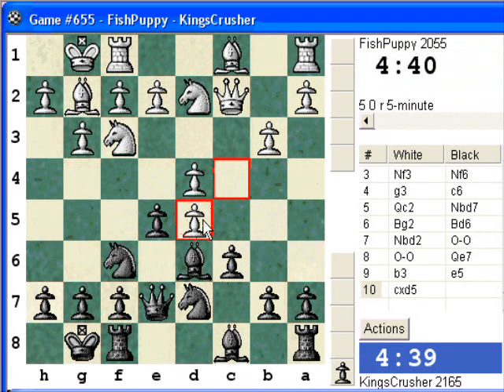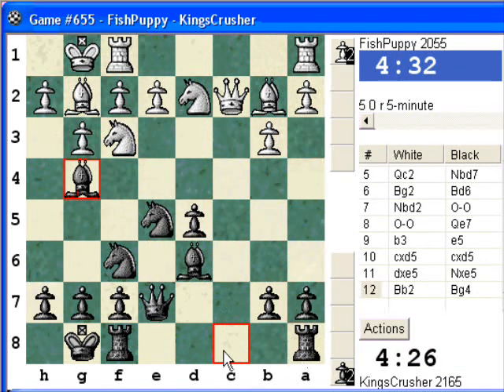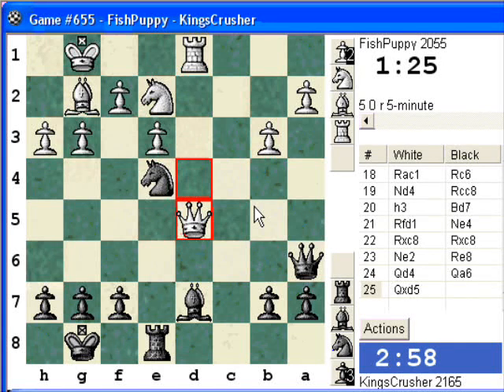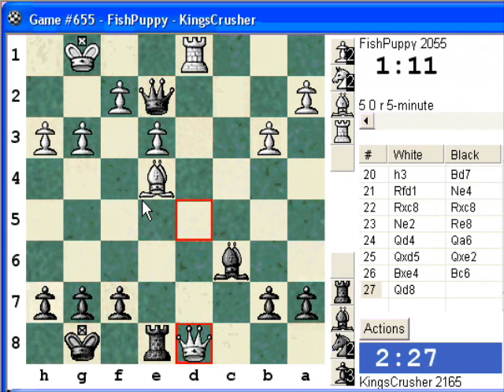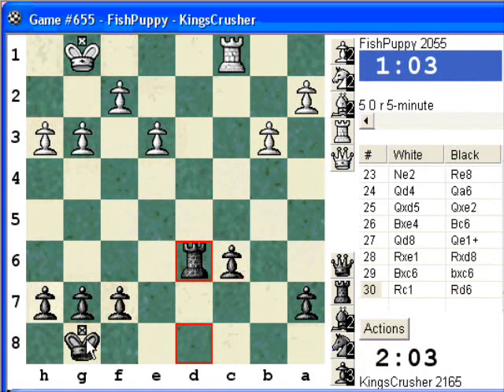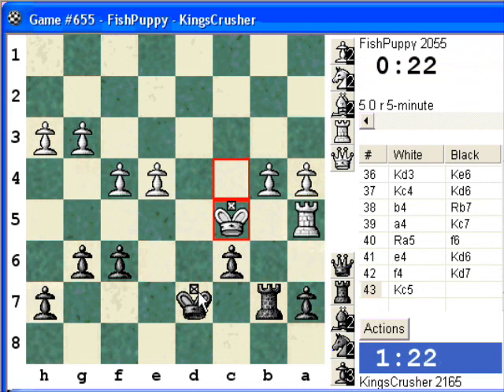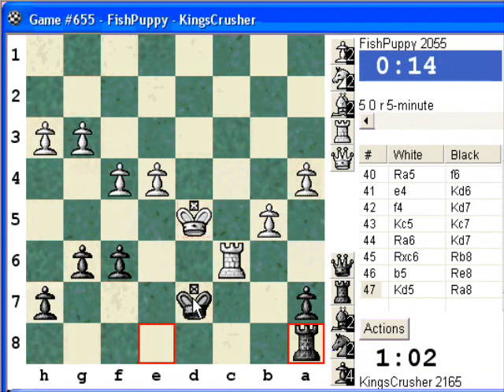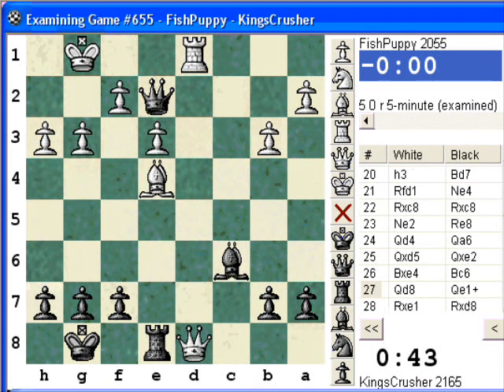Queen's gambit declined : LIVE Blitz (Speed) Chess #428 vs fishpuppy (2055) (Chessworld.net)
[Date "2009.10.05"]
[Round "-"]
[White "FishPuppy"]
[Black "KingsCrusher"]
[Result "1/2-1/2"]
[ICCResult "White ran out of time and Black has no material to mate"]
[WhiteElo "2055"]
[BlackElo "2165"]
[Opening "Queen's gambit declined"]
[ECO "D30"]
[NIC "QP.08"]
[Time "04:55:21"]
[TimeControl "300+0"]

1. d4 d5 2. c4 e6 3. Nf3 Nf6 4. g3 c6 5. Qc2 Nbd7 6. Bg2 Bd6 7. Nbd2 O-O 8.
O-O Qe7 9. b3 e5 10. cxd5 cxd5 11. dxe5 Nxe5 12. Bb2 Bg4 13. Nxe5 Bxe5 14.
Bxe5 Qxe5 15. Nf3 Qd6 16. Qb2 Rfe8 17. e3 Rac8 18. Rac1 Rc6 19. Nd4 Rcc8 20.
h3 Bd7 21. Rfd1 Ne4 22. Rxc8 Rxc8 23. Ne2 Re8 24. Qd4 Qa6 25. Qxd5 Qxe2 26.
Bxe4 Bc6 27. Qd8 Qe1+ 28. Rxe1 Rxd8 29. Bxc6 bxc6 30. Rc1 Rd6 31. Rc5 g6 32.
Ra5 Rd7 33. Kf1 Kg7 34. Ke2 Kf6 35. Ra6 Rc7 36. Kd3 Ke6 37. Kc4 Kd6 38. b4
Rb7 39. a4 Kc7 40. Ra5 f6 41. e4 Kd6 42. f4 Kd7 43. Kc5 Kc7 44. Ra6 Kd7 45.
Rxc6 Rb8 46. b5 Re8 47. Kd5 Ra8 48. Rxf6 Ke7 49. Rc6 Rd8+ 50. Kc5 Rd7 51. a5
Kd8 52. Rd6 Kc7 53. Rxd7+ Kxd7 54. b6 axb6+ 55. axb6 Kc8 56. Kc6 h6 57. Kd6
Kb7 58. Ke6 Kxb6 59. Kf6 g5 60. fxg5 h5 61. Kg6 h4 62. gxh4 Kc6 63. h5 Kd6
64. h6 Ke5 65. h7 Kxe4 66. h8=Q Kf4
{White ran out of time and Black has no material to mate}